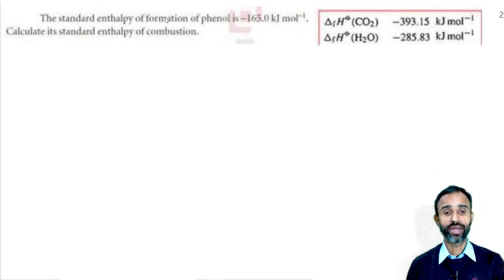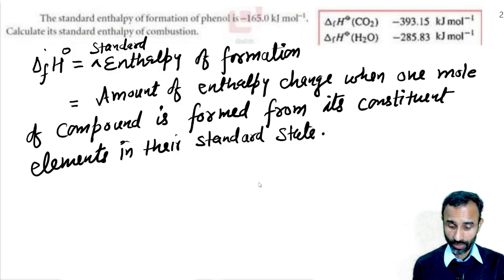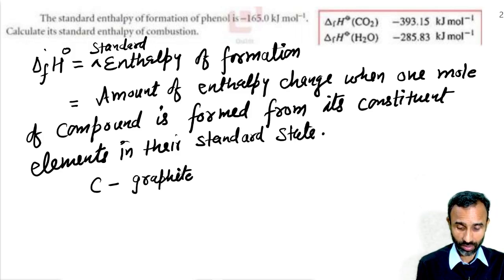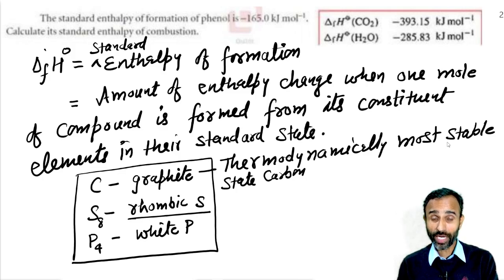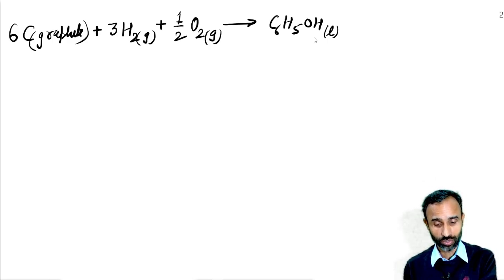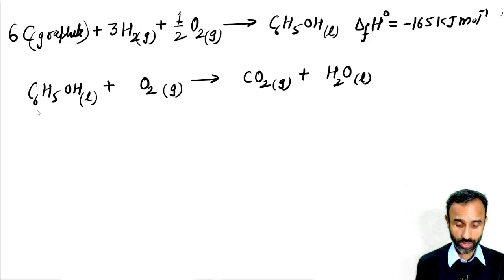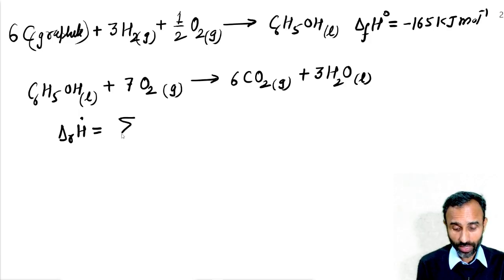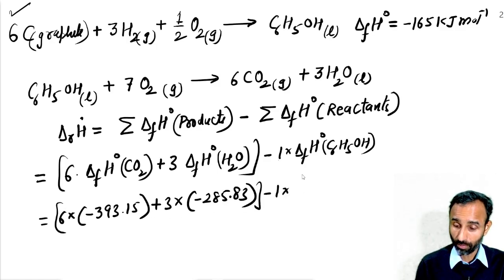How to Calculate ΔH° Combustion of Phenol | Easy Trick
In this video, you’ll learn how to calculate ΔH° of combustion using given values of standard enthalpy of formation (ΔHf°) for CO₂ and H₂O. The solution is explained step-by-step, making it perfect for CBSE Class 11/12, NEET, and JEE preparation.

📘 What you’ll learn:
How to apply Hess’s Law in numerical problems
Relationship between ΔHf° and ΔHc°
Proper setup of combustion reactions
Easy method to avoid common mistakes
Anyone struggling with thermochemistry numericals

✔ Simple explanation
✔ Exam-oriented approach
✔ Step-by-step solution
✔ Boost your problem-solving speed